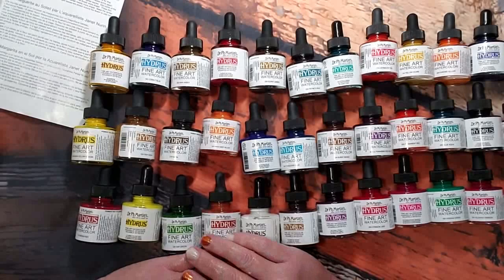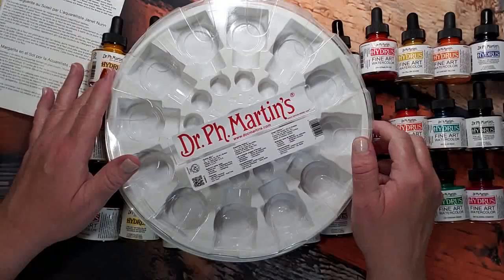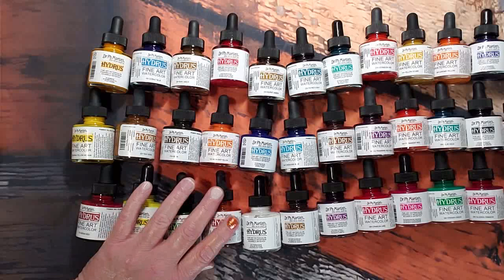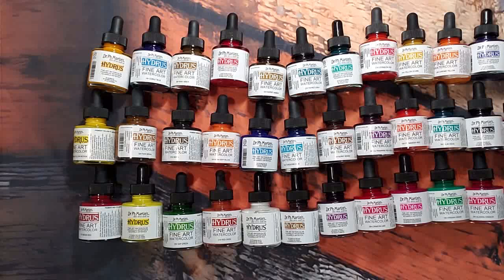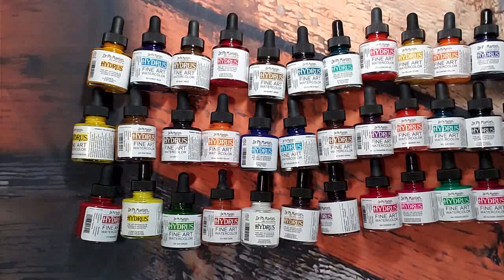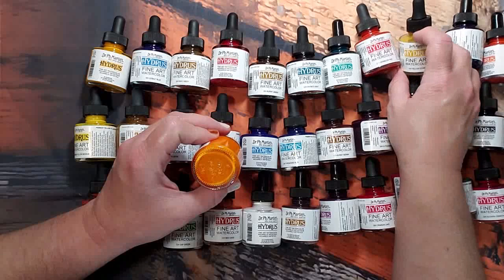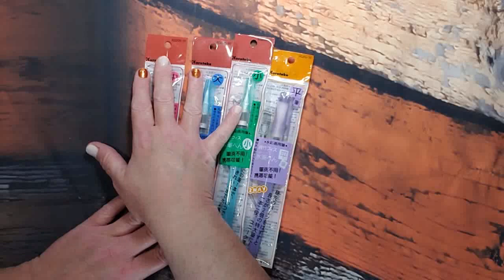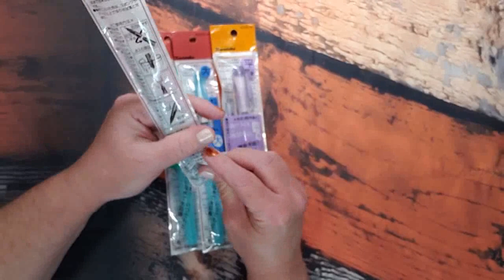Watercolor Ink || Planner, Craft & Art Supplies || Dr Ph Martin's Hydrus Watercolor Sets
Come on over & please do join me as I share some Happymail from Jackson's Art in Europe & Amazon. I love watercolor & I adore a good fountain pen, since I was very young. I decided to go for it & pick up all of the Dr Ph Martin's Hydrus Watercolor Sets. They offer 3 different sets in the Hydrus line, so I really wanted all of the beautiful colors. You can use these in a variety of ways & you can even use them in your fountain pens. Cool... I dig that full on! Hope this motivates you to play with watercolor, no matter what kind you happen to have! ☺✌🏻

Tidbits about me...

I do love to reminisce about my journey in life in order to grow & evolve, as it were. I adore both sociology & psychology, as well as inter & intrapersonal relationships & how we all become who we are as individuals, based on our experiences in life! Poetry & positive vibes are my jam & I do hope it will inspire your life with good things in some small way! Live an authentic life & let the chips fall where they may. All of our experiences make us who we are, so it's all good. Stay positive & grow from your life experiences . It is a beautiful journey all the way! Keep going. You got this! 🧗🏼‍♀️🧗🏼‍♀️🧗🏼‍♀️
Have a gorgeous day everyone & thank you to pieces for your support! I hope you enjoy this video & thank you ever so kindly for watching! 😊

Katherine

Jennifer Ross

Ali Edward's

Amy Gretchen

Kristina Braly

Maremi Small Art

Marquita

Patch is my word of the year...

I cannot promise that I will be able to respond back to everyone, but know that I hold in my heart each word that you write. 💖

To send snail mail, please write to:

Kelly
2227 Old Bridge Road, #225